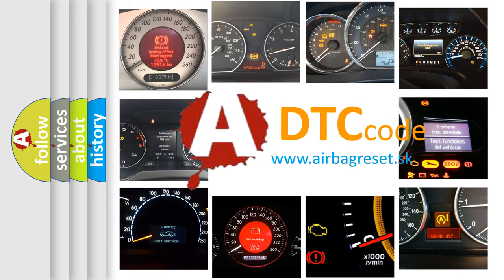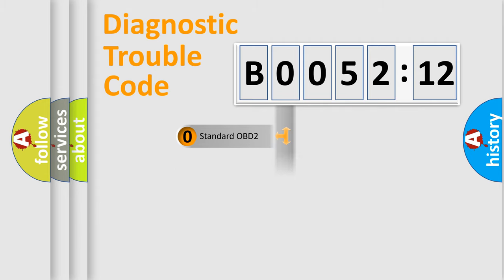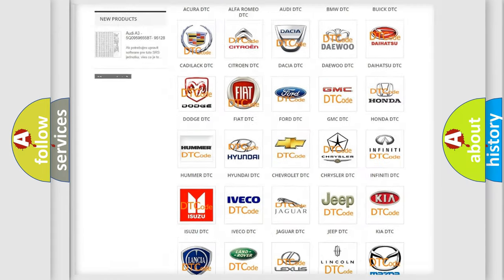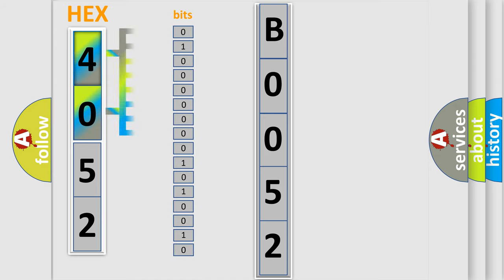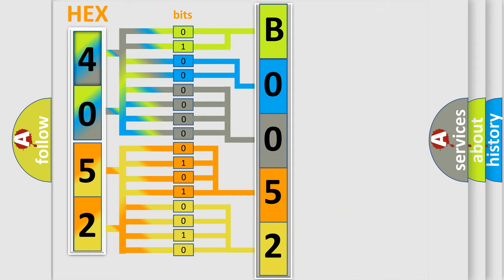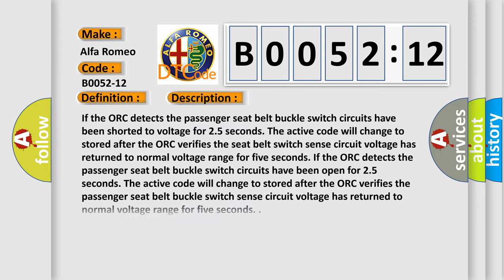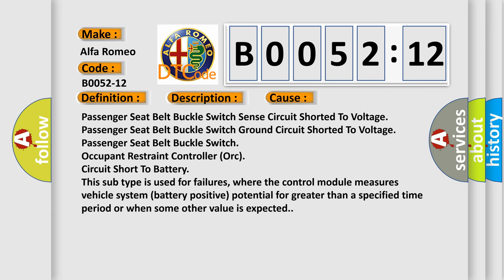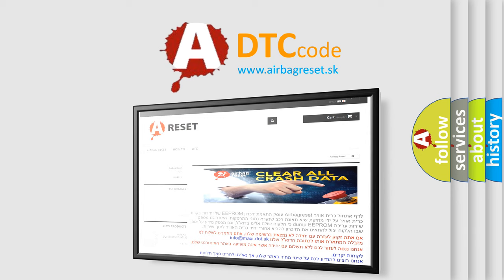DTC Alfa-Romeo B0052-12 Short Explanation